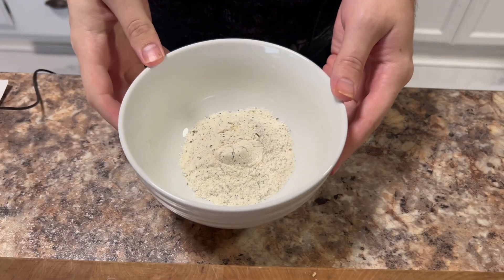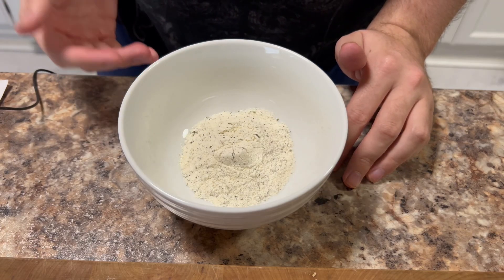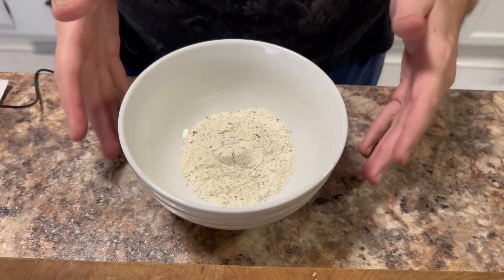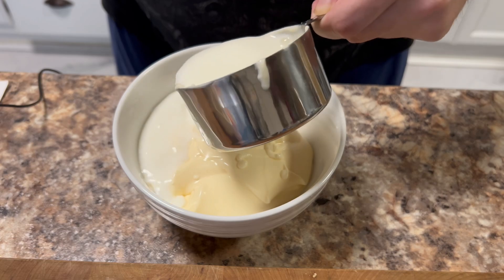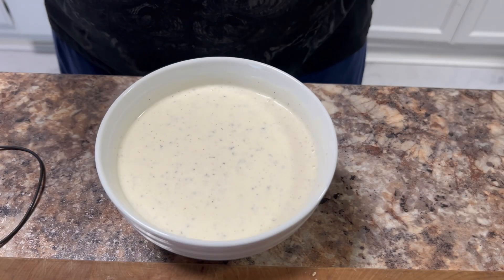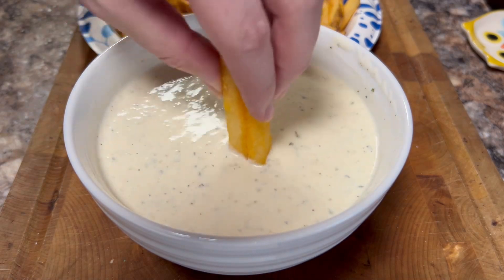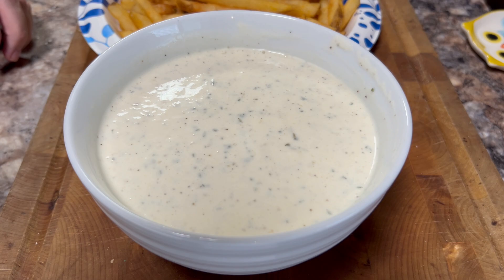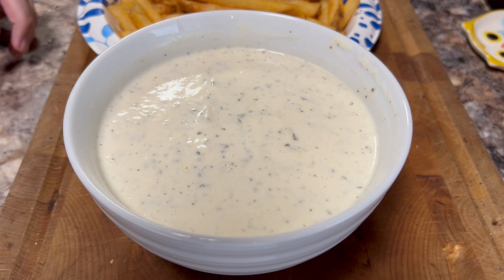Copycat Wingstop Ranch Recipe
Ingredients:

6 tbsp (2 packets) Hidden Valley Ranch Seasoning
1 cup mayonnaise
1 cup buttermilk
1/8 tsp black pepper